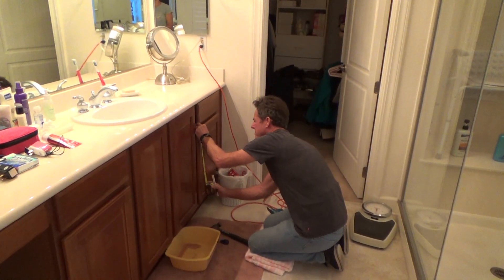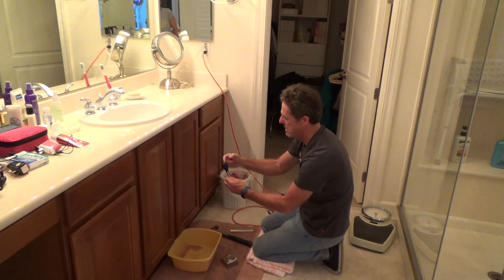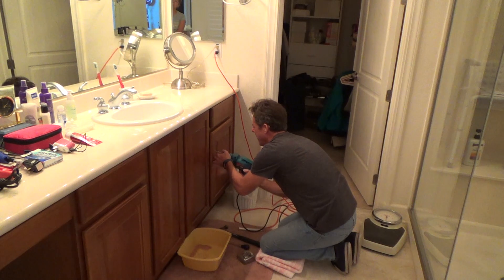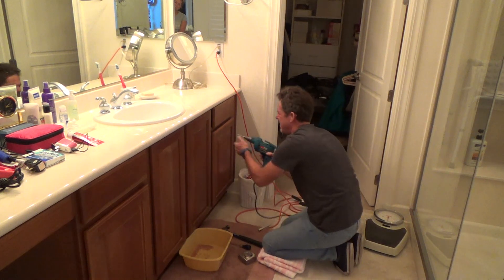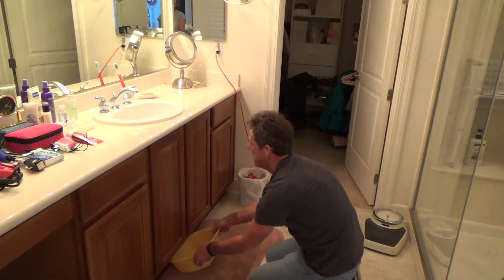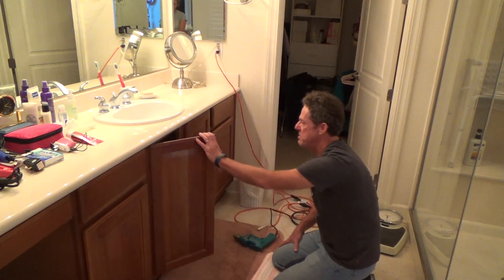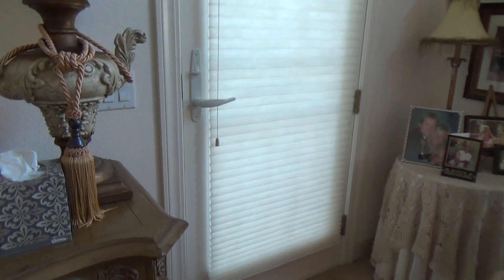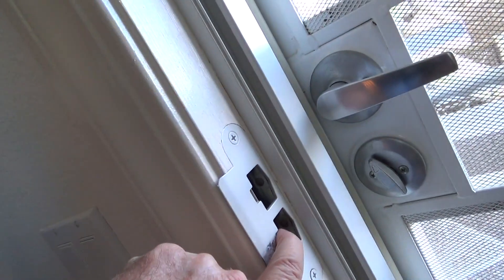Man Says He Can't Install Cabinet Door Pull Handles Then Does It Anyway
Man says he can't install cabinet door pull handles then does it anyway is what this DIY howto video is about. VideoJoe is at Motha's house again & he is in the process of installing door pull handles to all the cabinet doors & drawers in her house! Man does she have a lot of cabinet doors & drawers! It's important to measure twice then drill once when installing cabinet door pull handles as you really don't want to make any assumptions or you will be having to fill some cabinet holes! Watch & learn as VideoJoeShows you what VideoJoeKnows...man says he can't install cabinet door pull handles then does it anyway.   Nice!